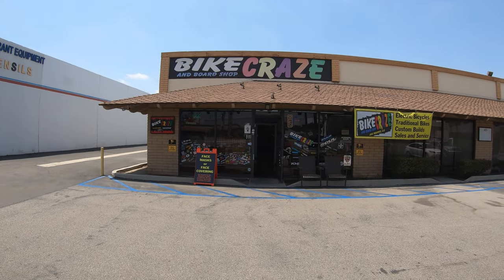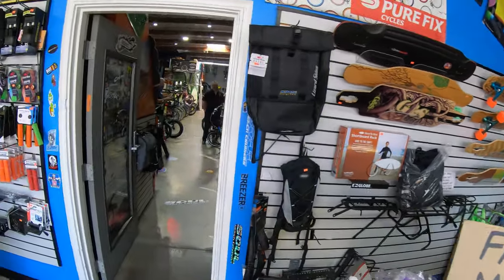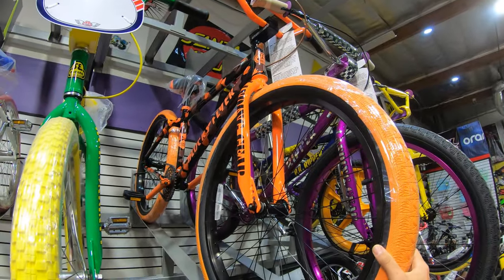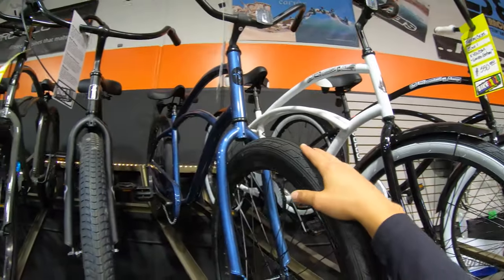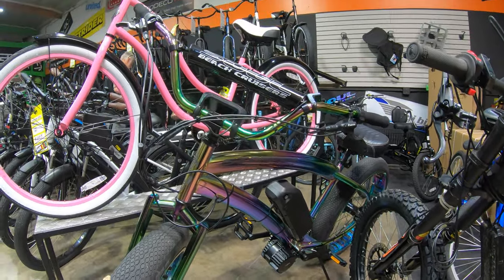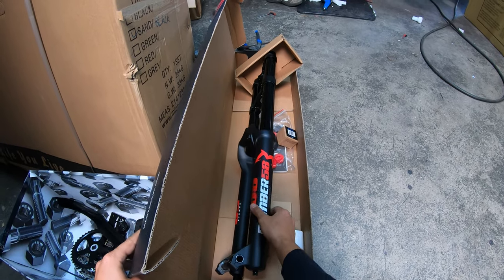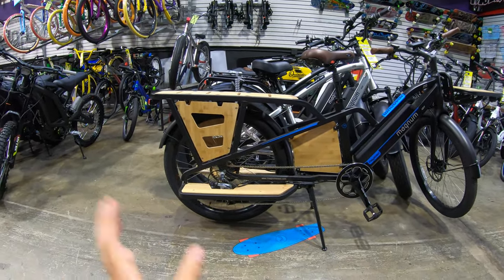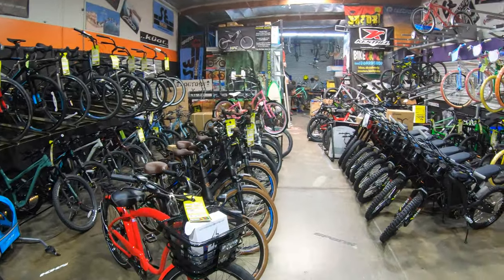Best E-Bike Shop In LA // BikeCraze Anaheim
Quick walkthrough at BikeCraze in Anaheim CA showcasing some of their goods!

Theme Song: On My Own - Kyle The Hooligan